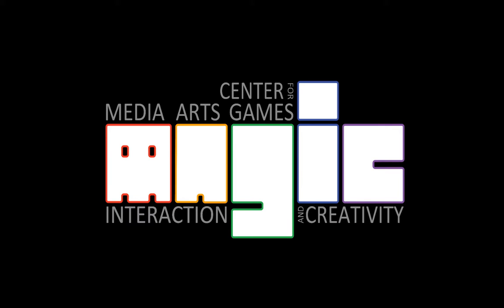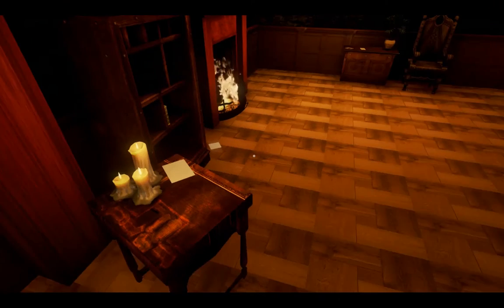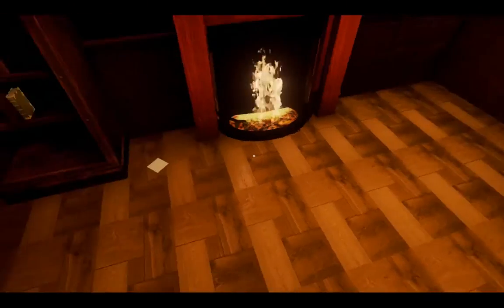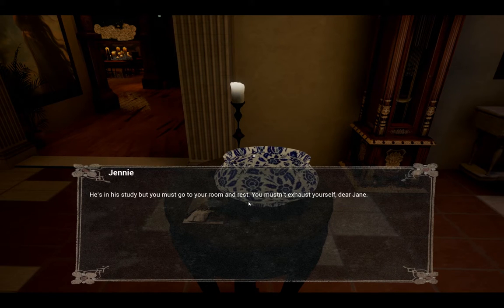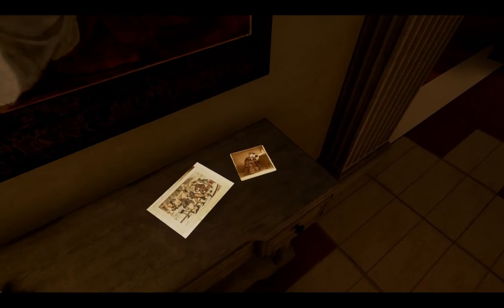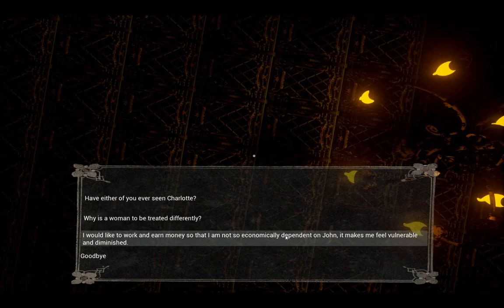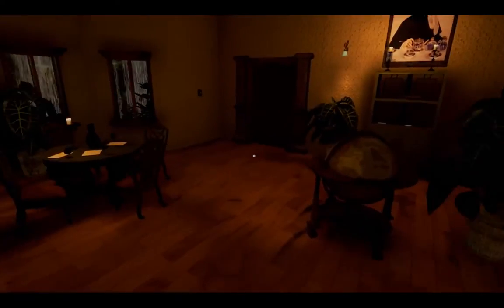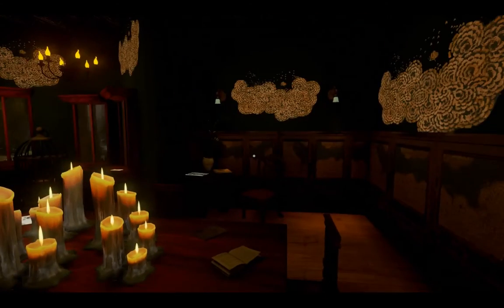Charlotte - Reading simulator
Charlotte is a free game on Steam (as well it should be right now) that suffers from a number of glitches/bugs and a truly excessive amount of notes/books/etc.
If you like spending a majority of your time in a game reading you'll probably enjoy this.